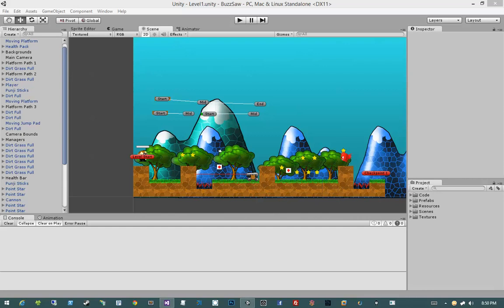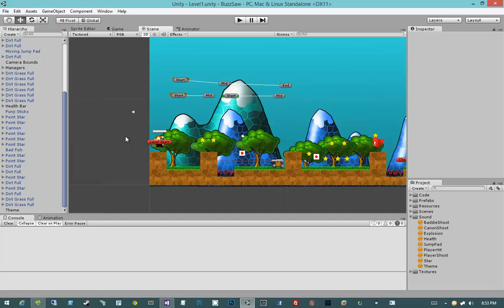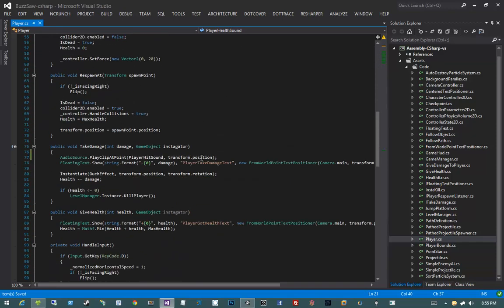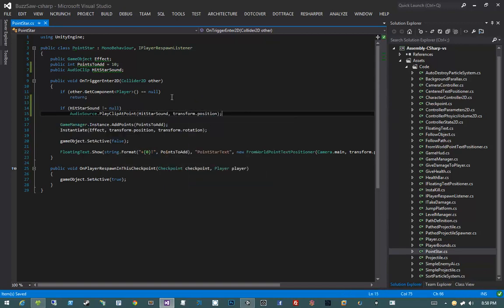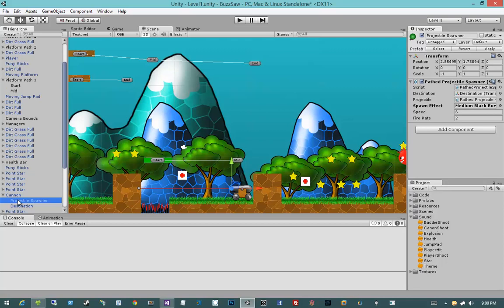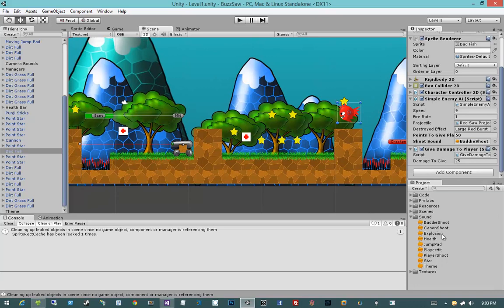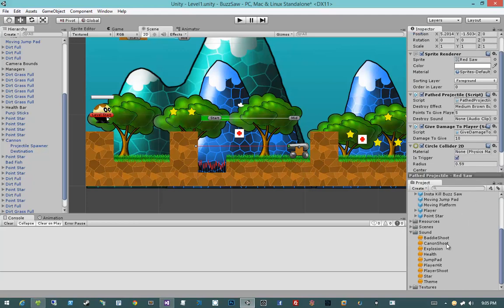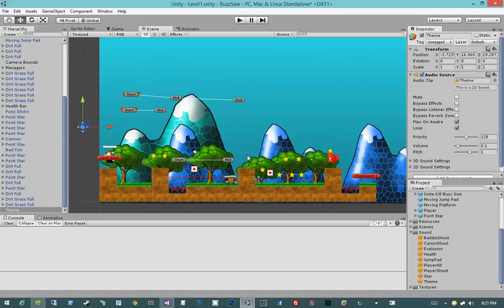Sounds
Now we put together some basic sounds for our game!